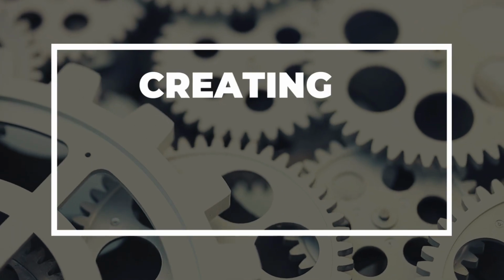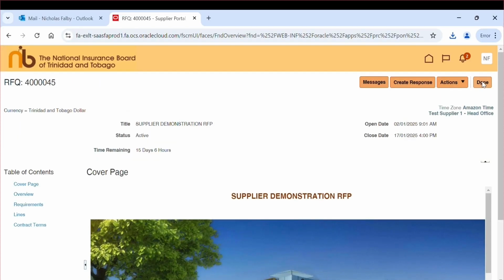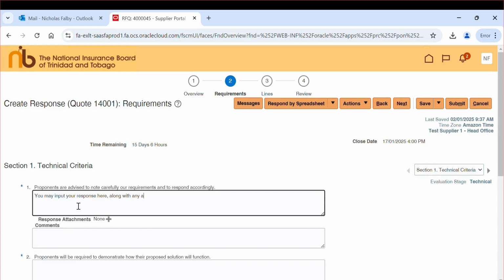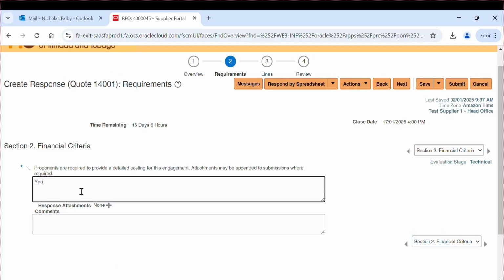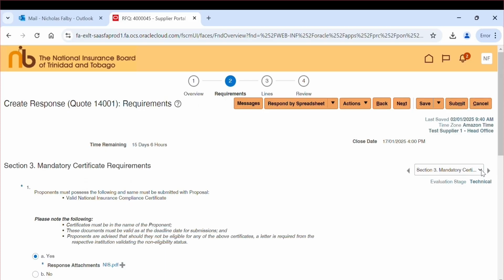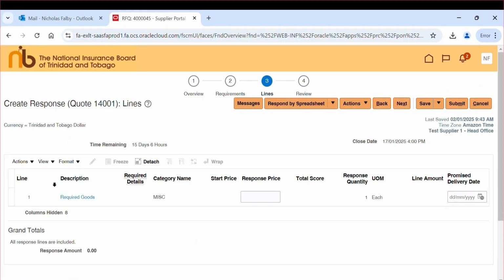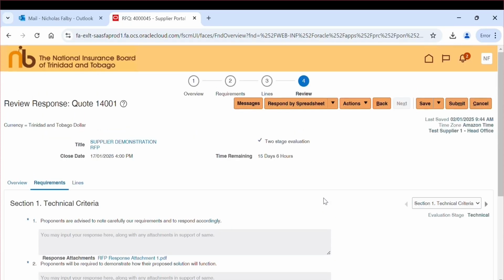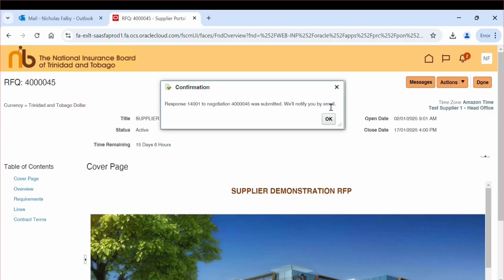NIB Procurement Creating a Response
Learn how to easily create and submit a response on the National Insurance Board of Trinidad and Tobago (NIBTT) Procurement Portal.

In this step-by-step tutorial, we’ll walk you through:
✅ Logging in to the portal
✅ Navigating to the active opportunities
✅ Creating and saving your response
✅ Uploading required documents
✅ Submitting your bid successfully

Whether you’re an existing supplier or new to the system, this guide will help you respond to opportunities quickly and confidently, ensuring you never miss a chance to do business with the NIBTT.

Tip: Make sure you are registered as a supplier before creating a response. If you haven’t registered yet, watch our Supplier Registration tutorial first.